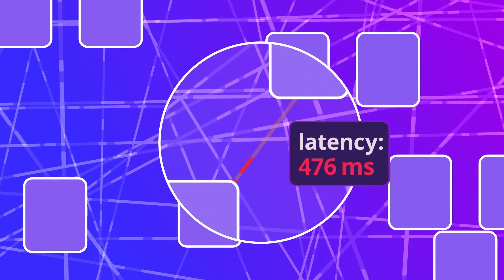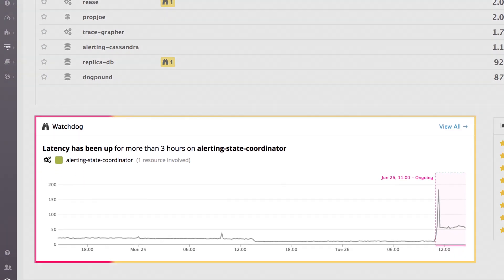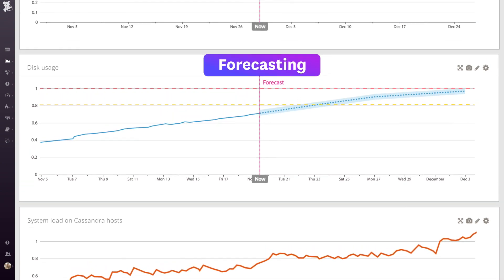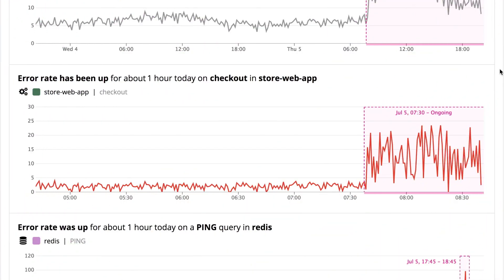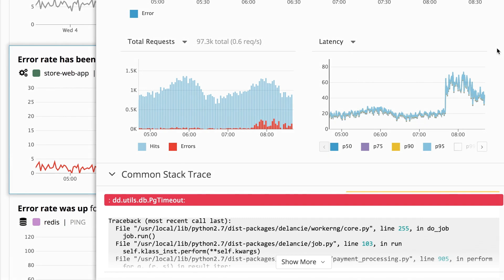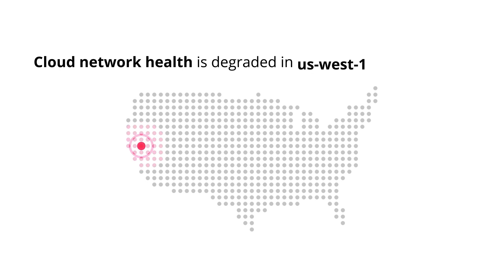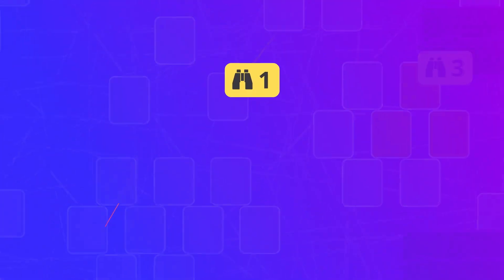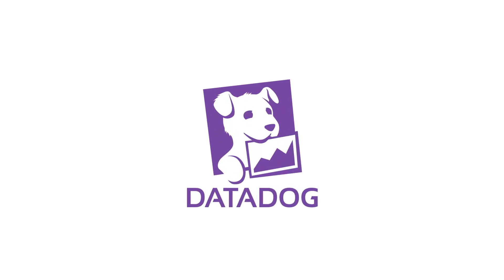Watchdog: Detect performance anomalies automatically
Watchdog uses machine learning to sniff out potential performance problems in your environment without any setup or configuration.